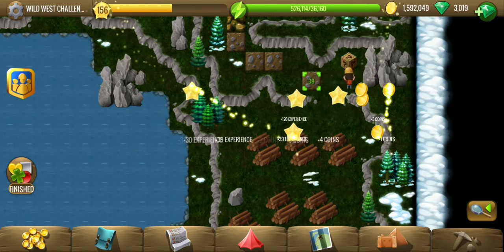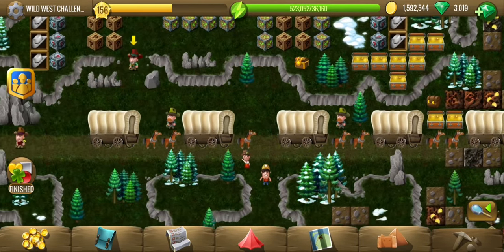Challenge 2 - Wild West 2 - Diggy's Adventure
Walkthrough of Challenge 2 of Wild West 2 showing all tiles, puzzles and hidden bonuses.
We need to help a caravan get some fish for food. Diggy finds them in the nearby lake and gets rewards in exchange.

Guide & Timestamps:
0:00 - Find the objective.
2:35 - Find 7 fish.
7:40 - Rewards.

Energy cost for complete clearing:
Egypt: 41,300
Scandinavia: 254,325
China: 717,415
Atlantis: 1,456,750
Greece: 2,517,935
New World: 3,559,220
Terra: 4,441,855

Mine contains 664 tiles and 17 cowboy hats.

Thank you Maria Falcke, mjdavids111, Tina Browning and Mark Kollmeyer for being a member of the channel.